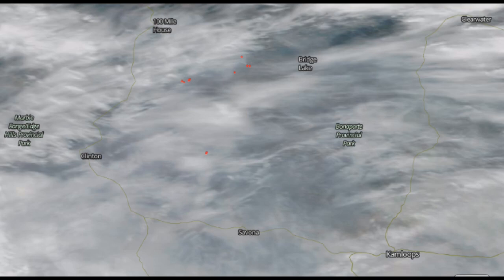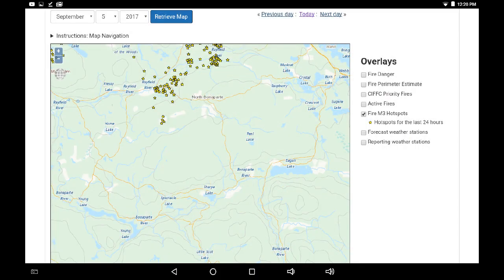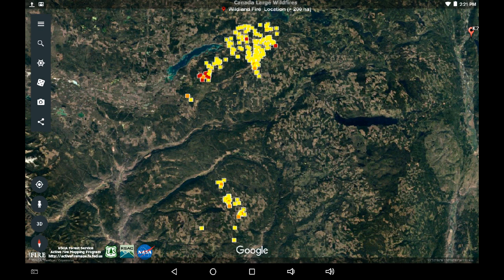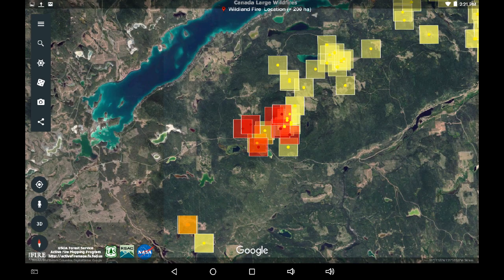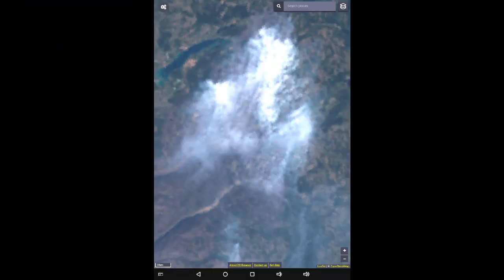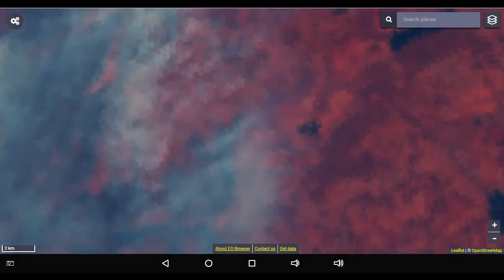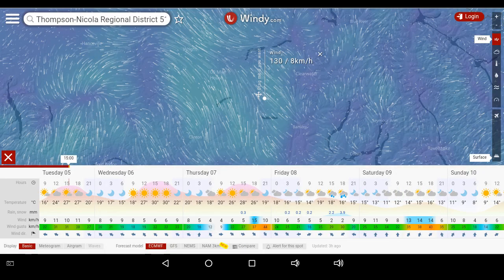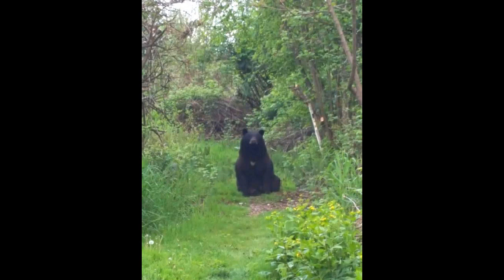Sept 5 5pm Update: Evac Order, Activity on Satellite Imagery, Controlled Burn, Elephant Hill Fire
Overview of data sourced on personal android tablet. Viewing infrared hotspots unobscured by smoke in fire areas. Anticipating winds. Latest check at 9:40am Sept 5 reported 11am Sept 5, Google Earth KML Bundle for VIIRS satellite linked below. NRCan Interactive Infrared linked below.

Introduction Image: Sun obscured by haze at 12 noon Southwest BC.

Links

Visible Infrared Imaging Radiometer Suite (VIIRS) on the Suomi NPP satellite, the global swath imagery from the Moderate Resolution Imaging Spectroradiometer (MODIS) ESA Sentinel satellite constellations of the Copernicus program